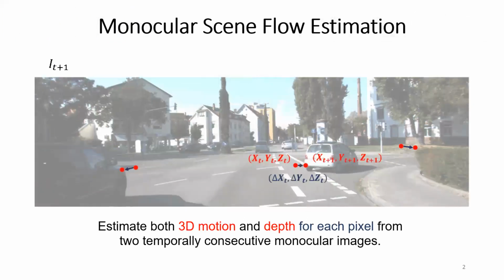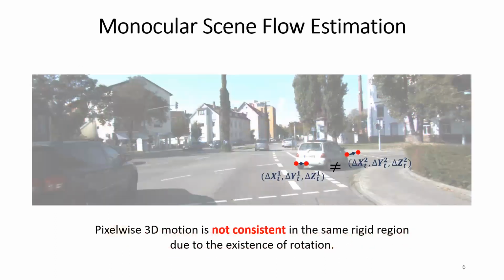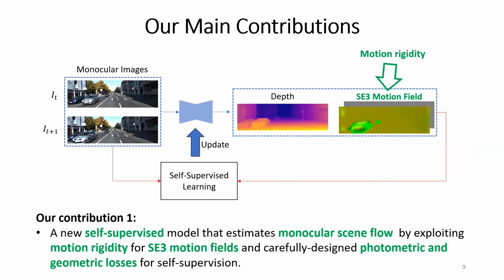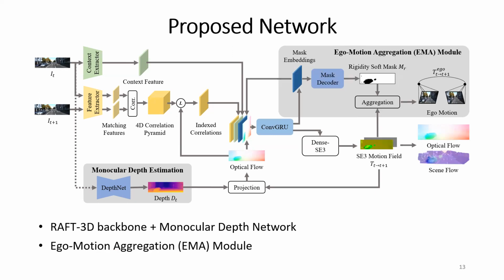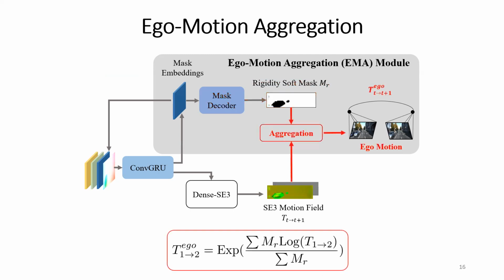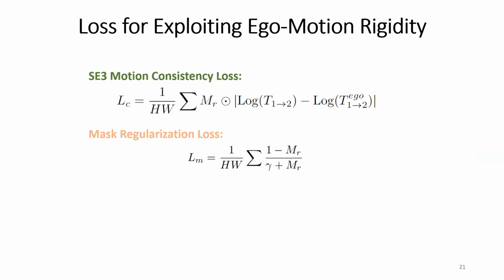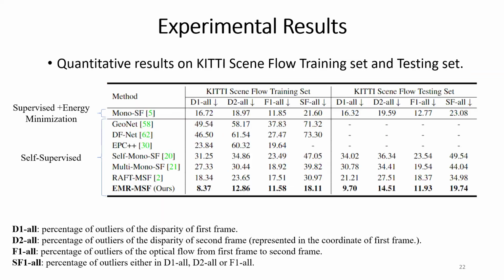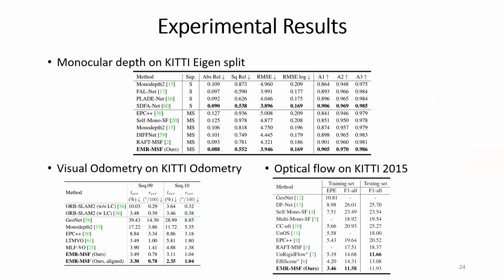EMR-MSF: Self-Supervised Recurrent Monocular Scene Flow Exploiting Ego-Motion Rigidity